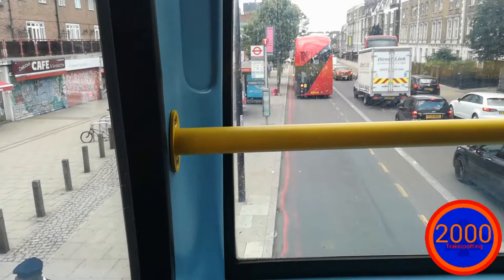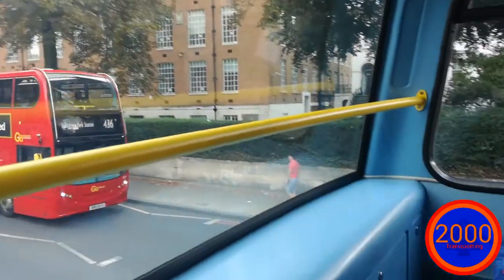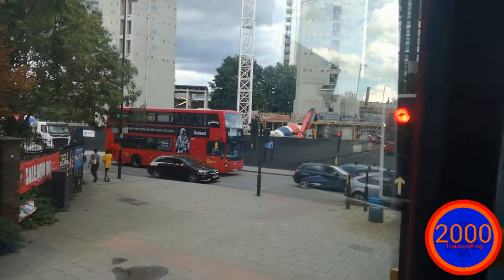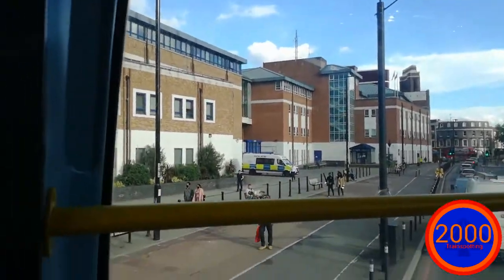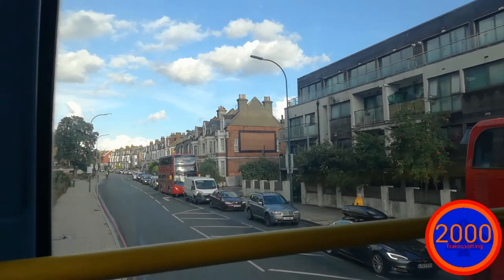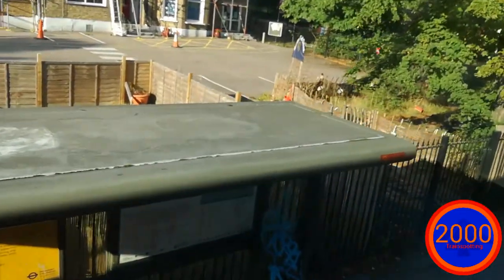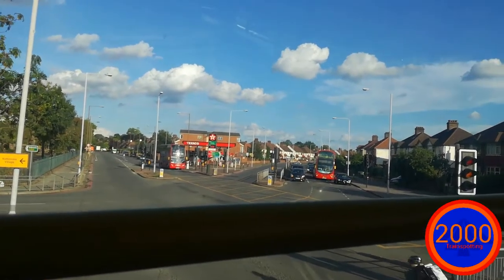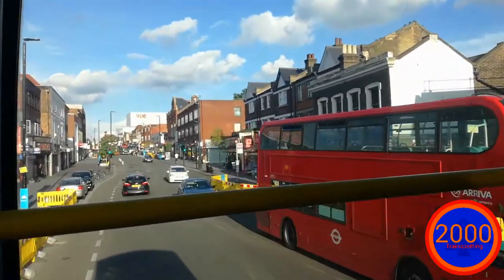THIS BUS IS LIT!!!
True title: Journey on the 321 (WVL281 [LX59CYL] )

Hello.

Sorry for the late upload. I was trying to edit the positioning of the censor used in the video. It was rather challenging as it did not align correctly after processing it. So it took 4 excruciating hours to fix the issue. Now it fixed!! Nailed it!! (Explosion!!)

Now to the video. Go ahead has personally been the best company but this bus is lit!! The turbo sounded very strong and the engine was very healthy (obviously the cooling fan became active later in this video as you will see) compared to Metrolines fleet. You still get good sounding B9TLs from Metroline but the probability of catching a lit bus I'm any particular fleet (except LK12s and LK59s/BV/BK10s which are good) is small compared to Go ahead. When the bus is live, da ting goes scraaaaaa!!! 👊🏾👊🏾👊🏾

*Film Information*
Date: 08/08/2020
Operator: Go Ahead London
Fleet No: WVL281
Reg Plate: LX59CYL
Fleetset: LX59 originals (nickname:The London lions)